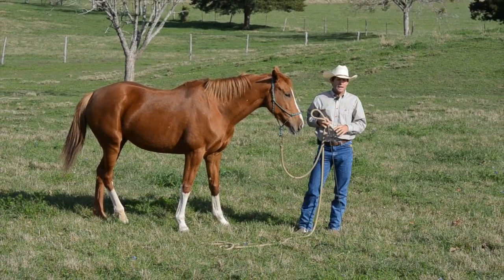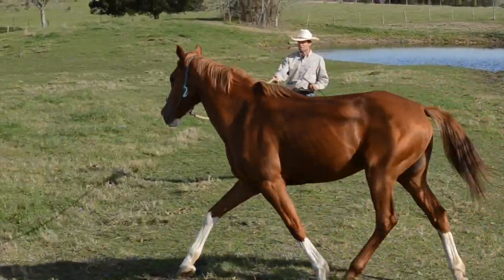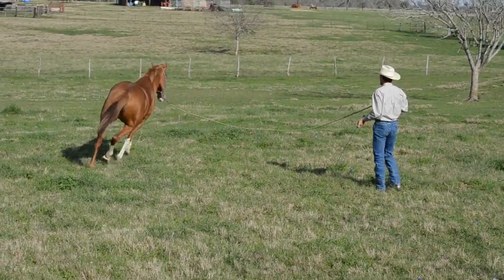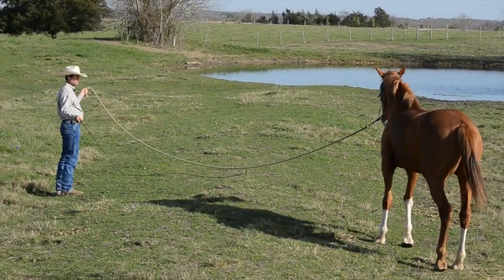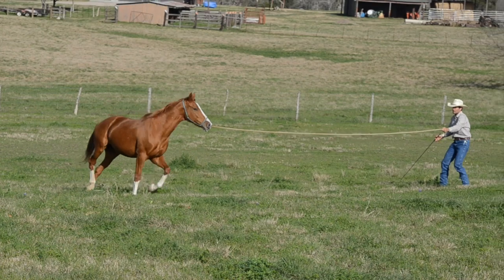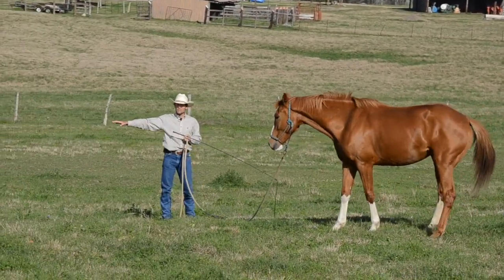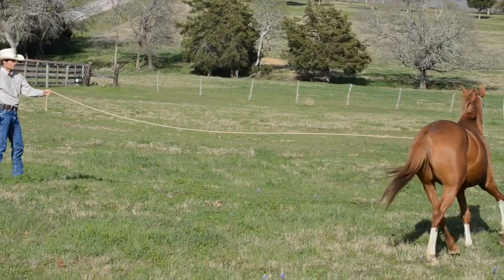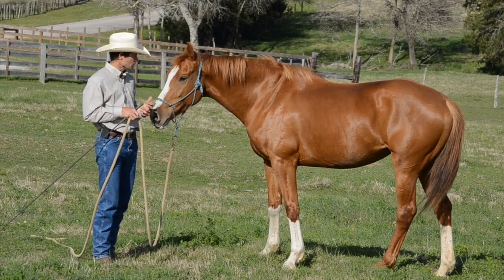Hill Work To Strengthen & Balance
You can find out more about Jack Lieser here! The up and down of the hill is a great way of strengthening. This exercise is going to help the horse learn to control her body — as they go up they have to push a little bit more and as they go down they have to regulate and slow down somewhat.